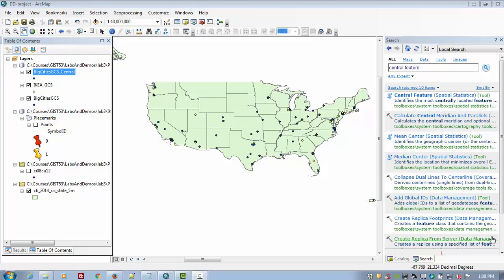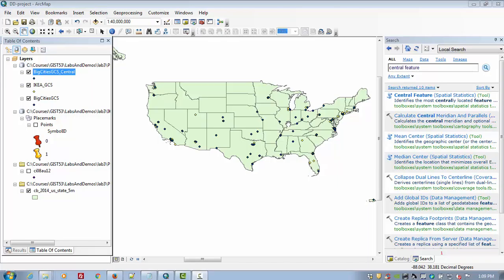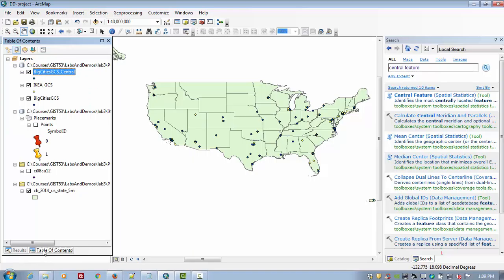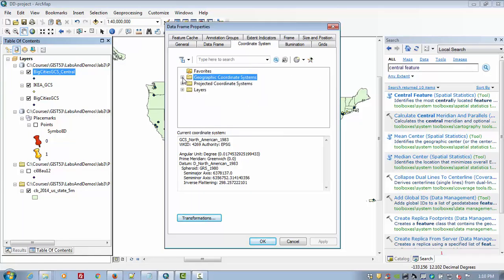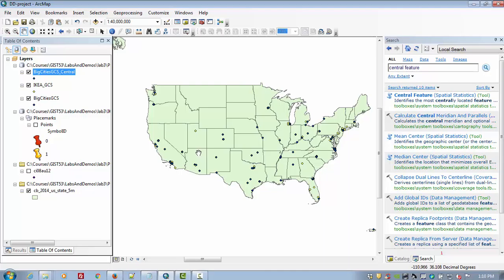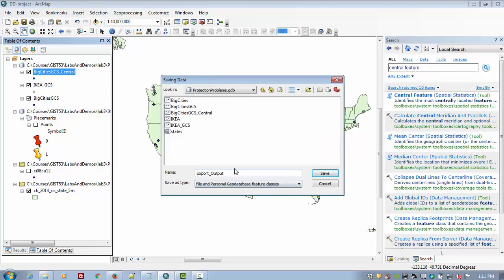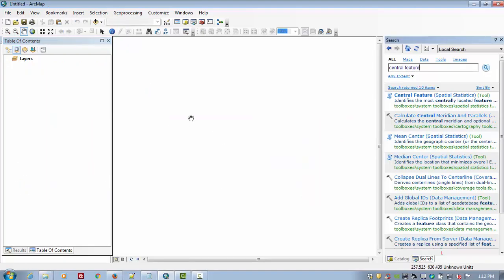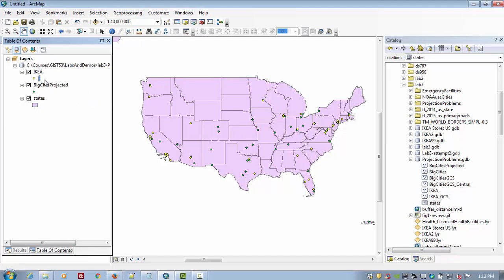GIST 53 Lab 3 Projection problems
Screen cast describing how to rectify projection issues with Lab 3 data in GIST 53 at Foothill College